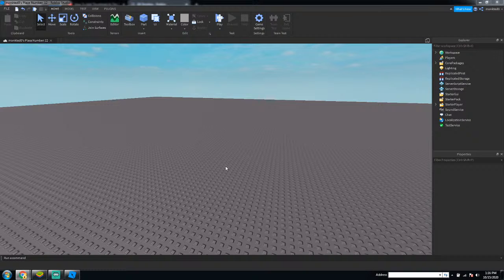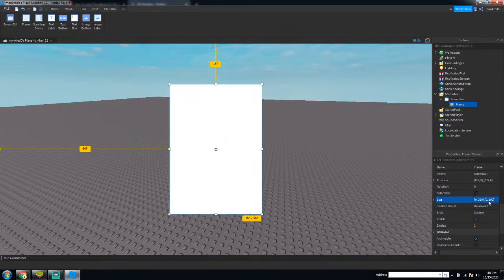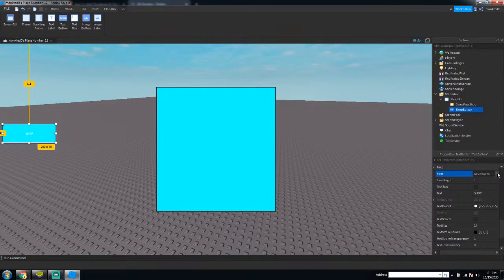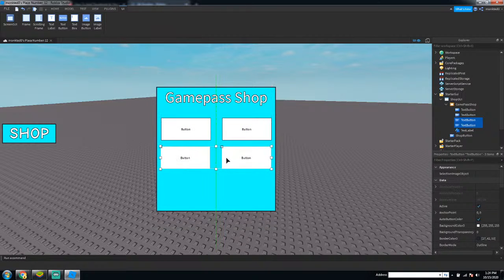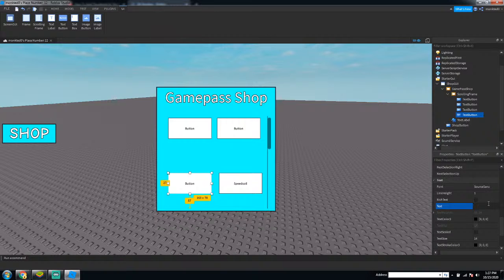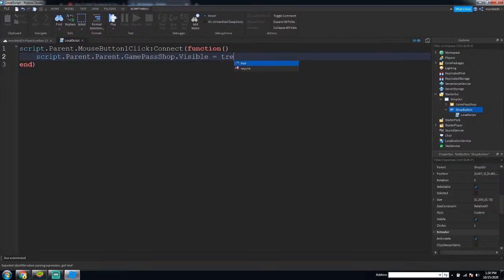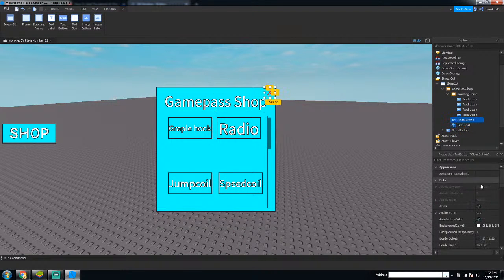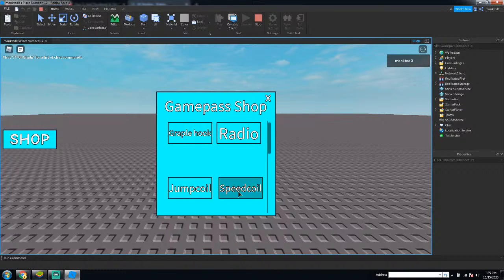10 Subscriber Custom Game-pass Shop GUI Live Stream Part 1 Roblox 2020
Today I will be showing you how to make a custom Game-pass shop GUI so you can sell items in your Roblox game and make Robux if you enjoyed today's video and would like to see more like it make sure to like and subscribe for more videos like this one thanks.